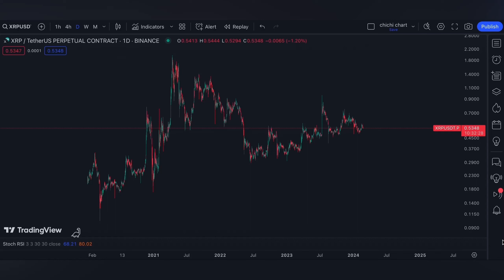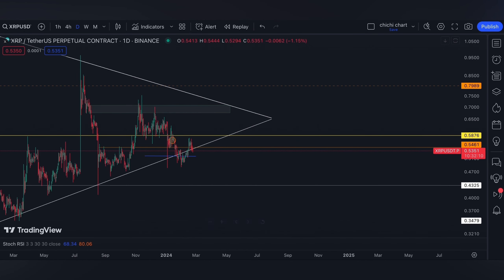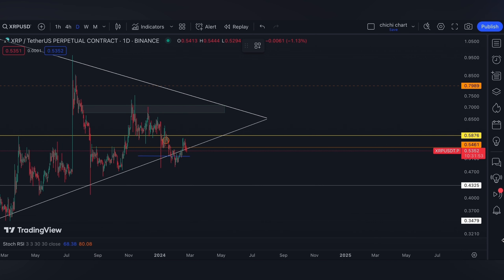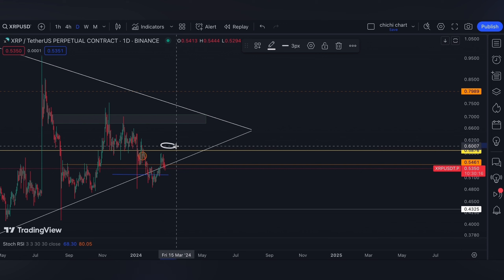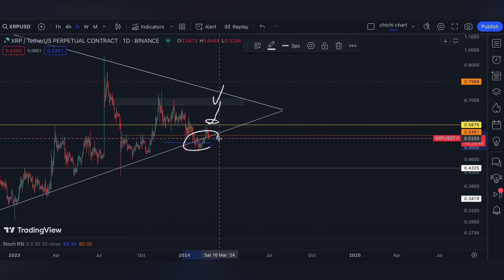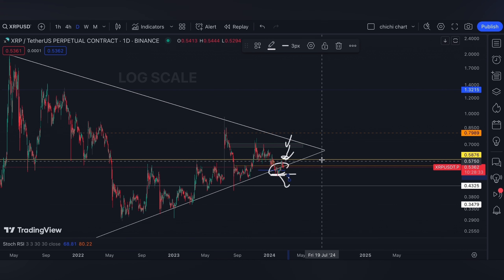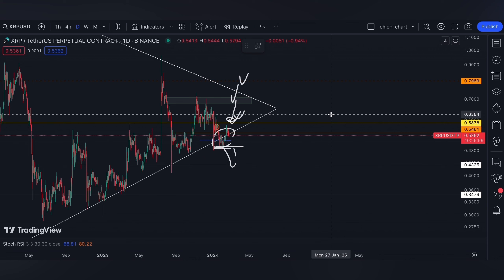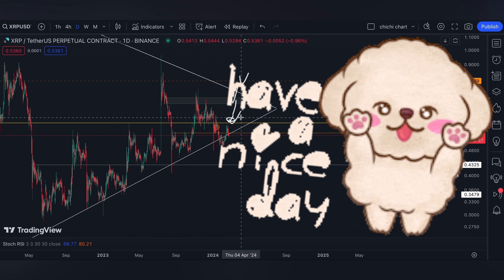RIPPLE ($XRP)🔥🔥 PRICE CHARTING 🥕 PRICE UPDATE 🥕 TECHNICAL ANALYSIS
/ sakuragirl_off.  .